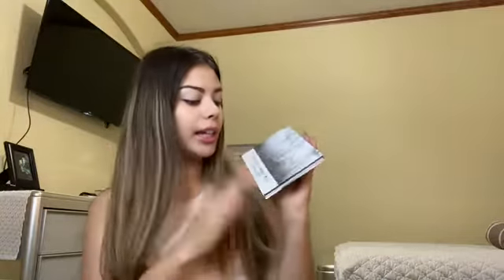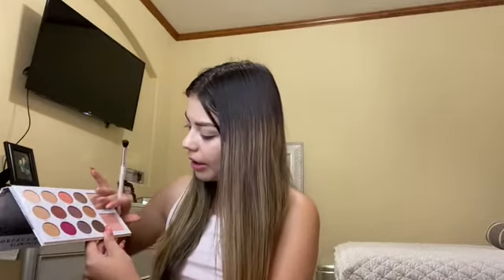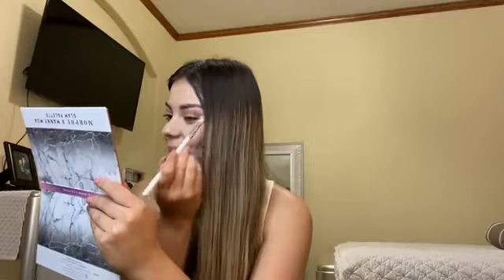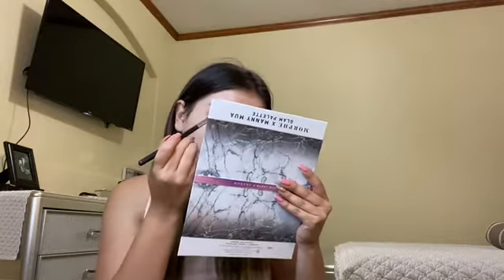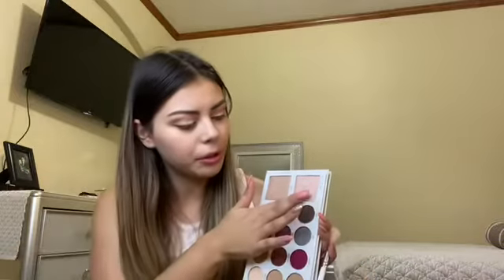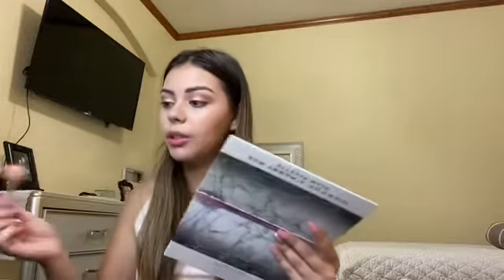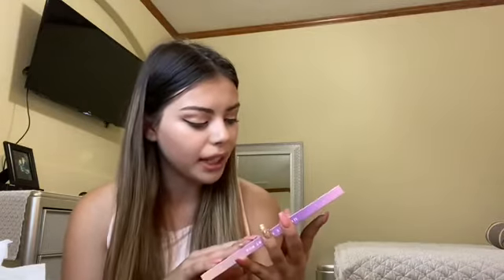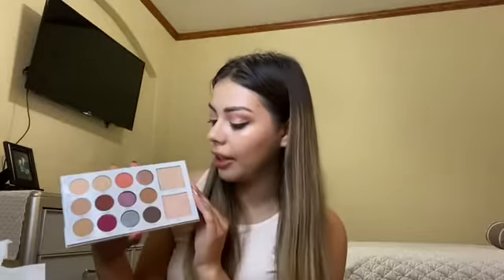Reviewing the Morphie x Many MUA Pallet